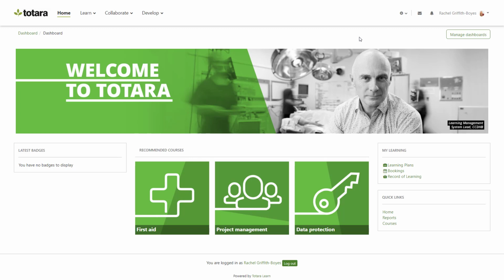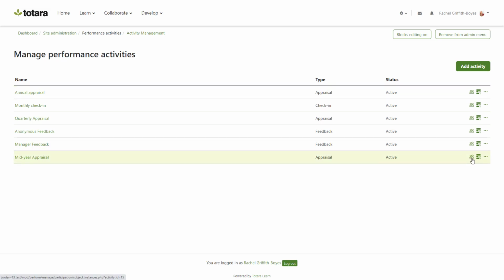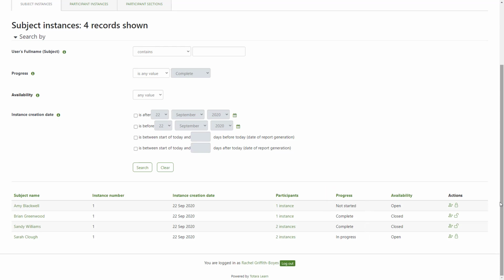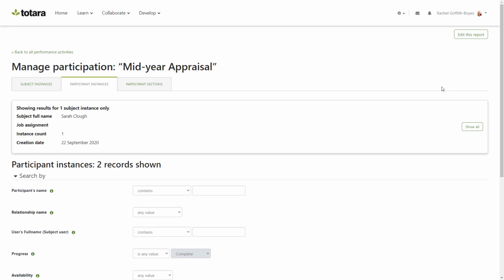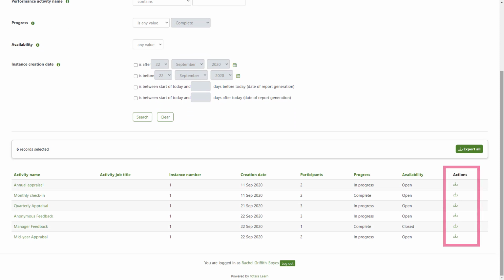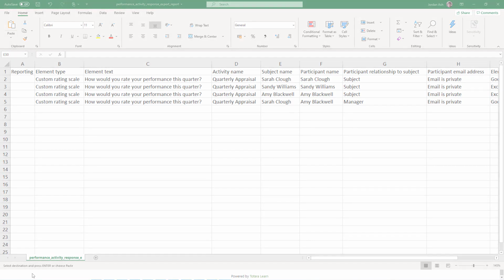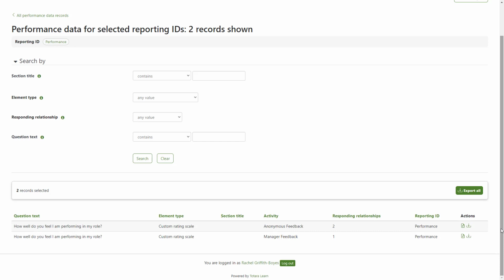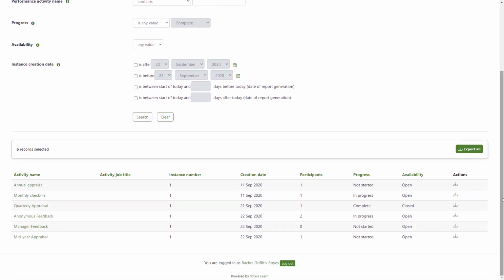Reporting on performance activities